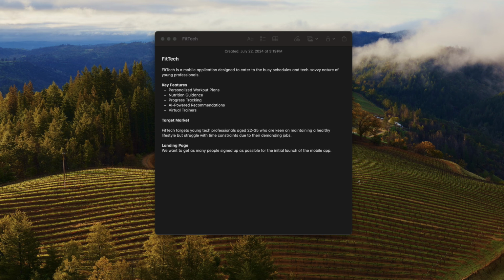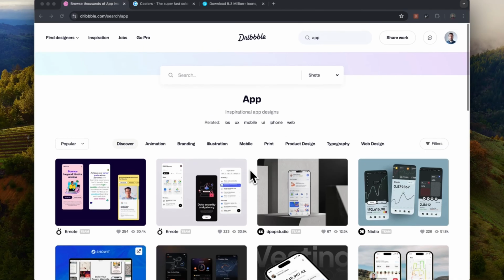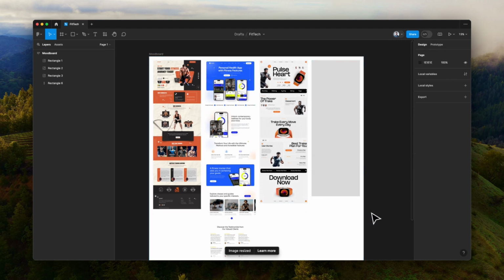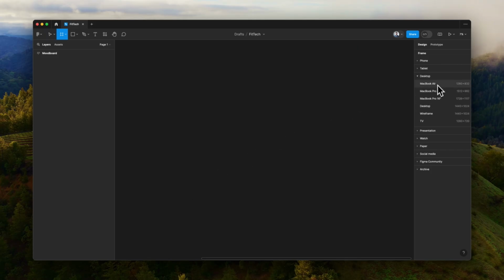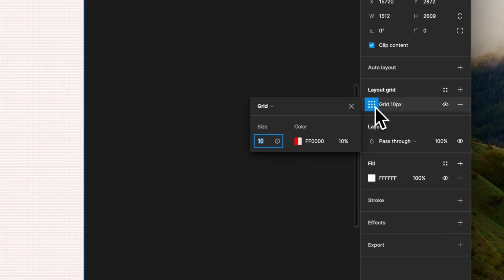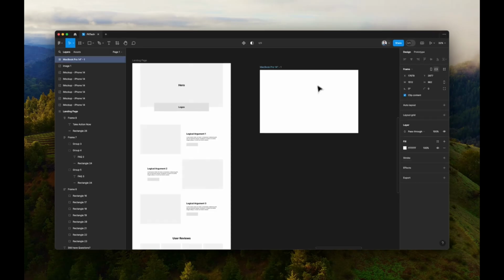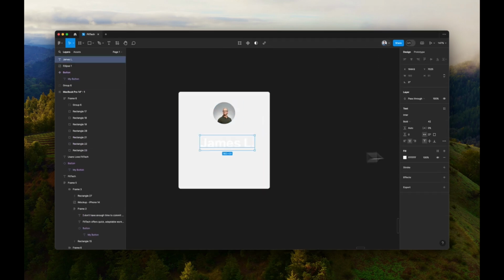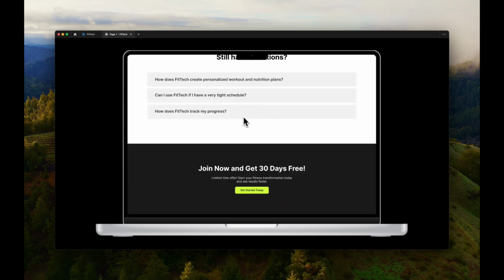You're probably designing your website wrong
Hey 👋 I’m Chase, a Software Engineer by day and IndieHacker by night. In my videos, I'll do the hard work for you by experimenting with ways to build profitable software side hustles and sharing what I learn. Plus, I'll share strategies for personal growth, productivity, and balancing work and life.

🎬 CREDITS
Directed by Chase Poirier